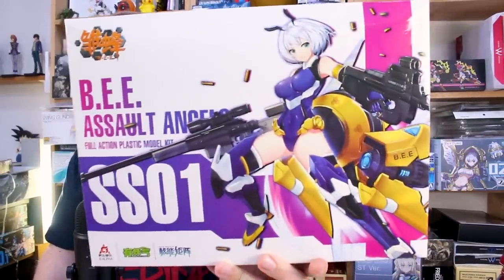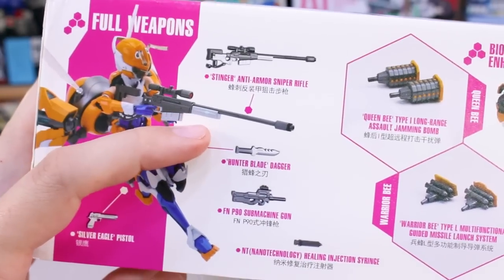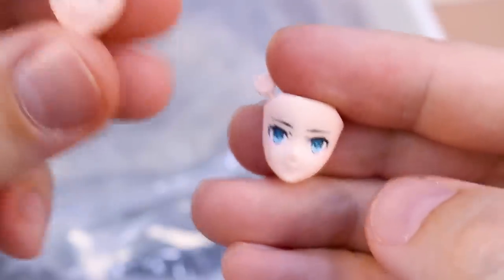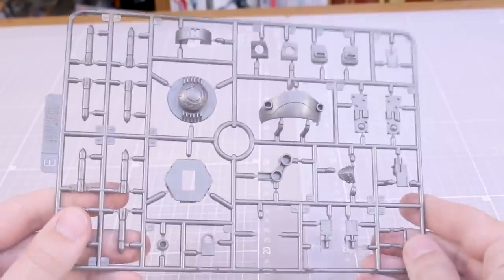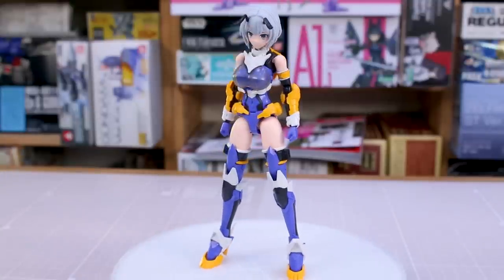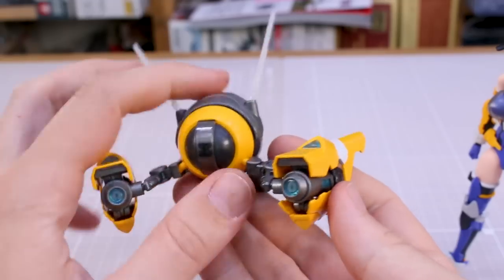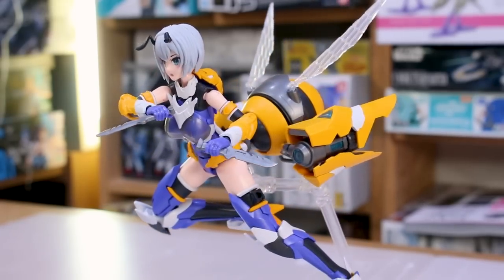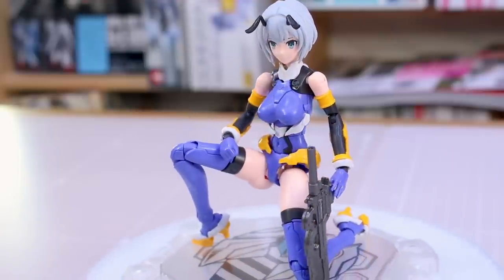Assault Angels B.E.E. - Nuke Matrix UNBOXING and Review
Here's the 1/12 scale Assault Angel B.E.E. from Nuke Matrix! This robo-bee themed mecha musume is pretty cool with an array of weapons!